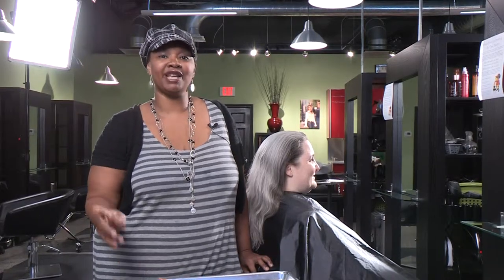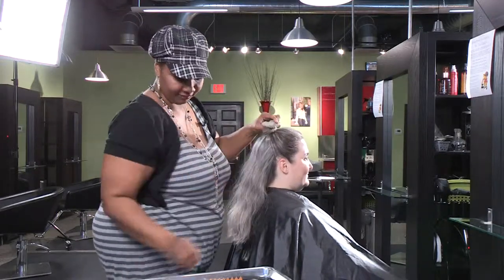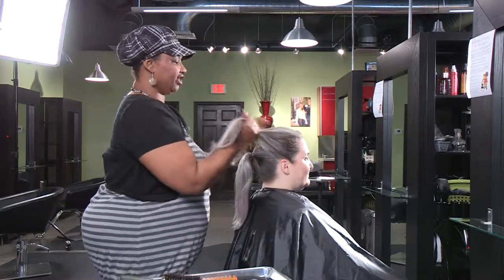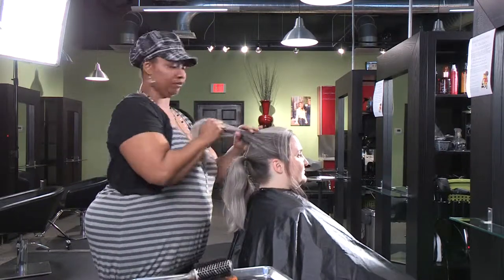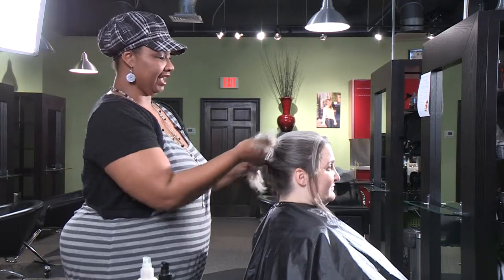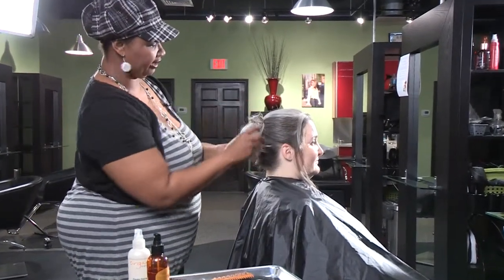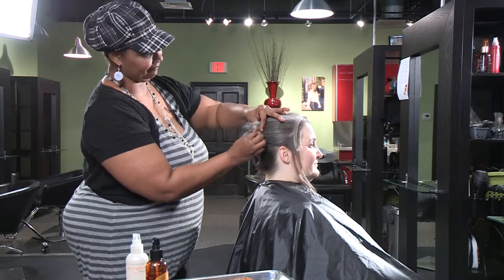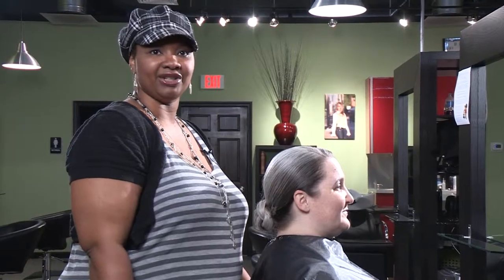Quick Up-Do's 10 Bobby Pins or Less - Episode 1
Chandra show you how to do a quick and cute up-do with 10 bobby pins or less, so when you late to the holiday party and need to do something with your hair this is a quick and easy idea. The Studio Salon, Photography and Day Spa is the premier destination in Champaign Urbana, Illinois for all your beauty and photography needs.